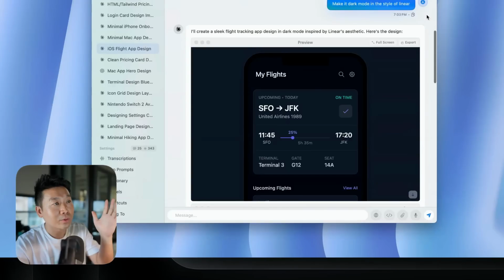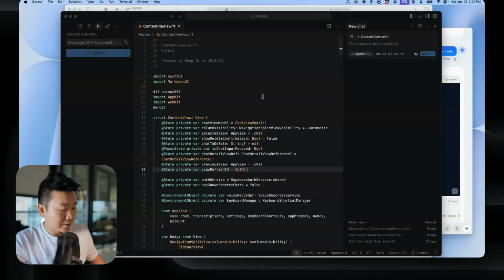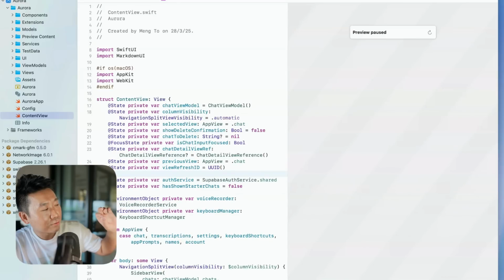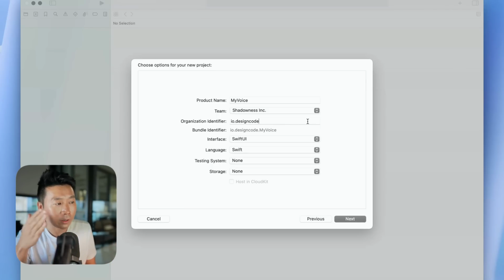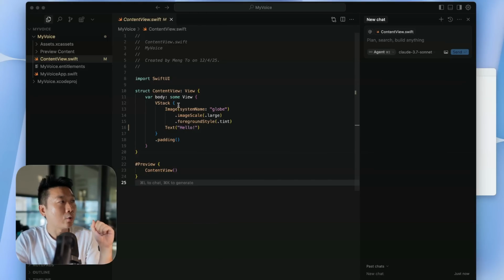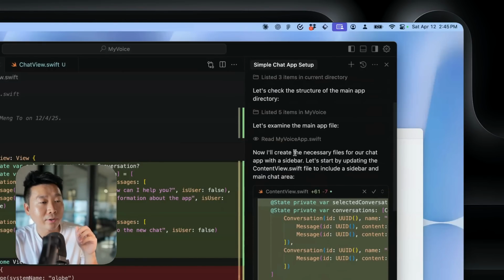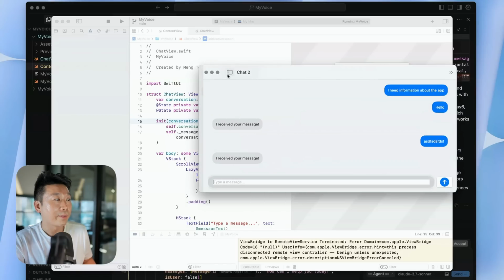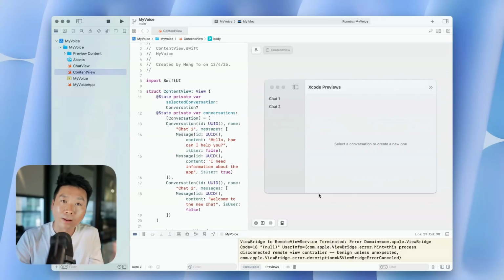How I Built my First macOS app with Cursor - 34-min Tutorial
A first look at my first Mac app journey, built with 400+ commits, 2,000+ AI prompts, and tools like Claude AI & GPT. This app bridges voice control with apps like Slack and Email, evolving into a versatile chat app with custom design and coding features. Watch as I break down the process, tools, features, and why building a Mac app is a game-changer.

Chapters and Timestamps:
0:00 - Intro: My First Mac App
0:11 - Tools I’m Using: Claude AI, GPT, and More
0:26 - Why Build a Mac App? Voice to Apps Features
0:43 - Designing from Scratch with AI Models
0:57 - Generating Code with Custom Prompts
1:37 - Prototyping: Fully Interactive Apps with AI
1:56 - My Experience with Mac Development and AI
2:54 - Web Apps vs Mac Apps: Key Differences
3:49 - Tools for Mac Development: Xcode & Cursor
5:55 - Setting Up a Mac App Project in Xcode
8:00 - SwiftUI Design Language for Mac Apps
10:28 - Offline Functionality with Core Data
12:00 - Starting with AI: From Prompts to Functional Apps
16:00 - Real Challenges with AI & SwiftUI
20:00 - Debugging Errors and AI Assistance
25:00 - Using Rules & Guidelines for Organized Development
28:00 - Committing and Iterating on New Features
33:00 - Final Thoughts: Why Mac Apps Are Worth It

More Content:
What’s Unique About This App?
I wanted a seamless voice interface for apps like Slack, Email, and more, combined with the ability to generate designs and code directly. The result? A hybrid app that feels like magic.

Tools I Recommend:

Xcode: Essential for Mac app development.
Cursor: AI-powered coding assistant.
Supabase: For backend and authentication.
SwiftUI: Makes design adjustments simple and intuitive.
Key Learning Points:

Mac apps are better for offline functionality and system-level access (e.g., microphone, camera).
AI like Claude and GPT simplifies coding but requires human refinement.
Experimentation is key—errors are part of the process!
What’s Next?
I’ll share more about feature expansions, including dynamic UI updates and integrating new AI capabilities.